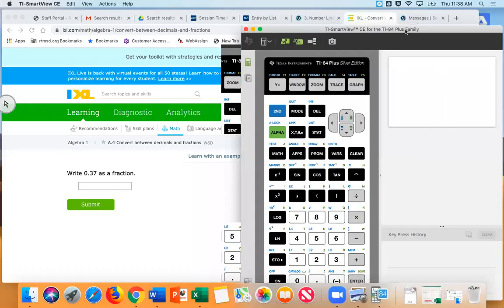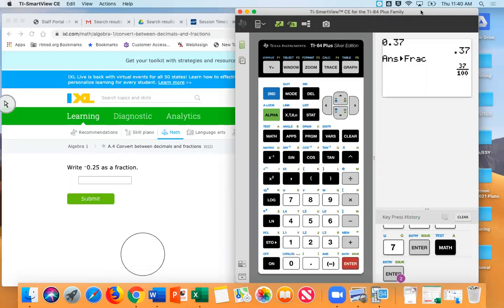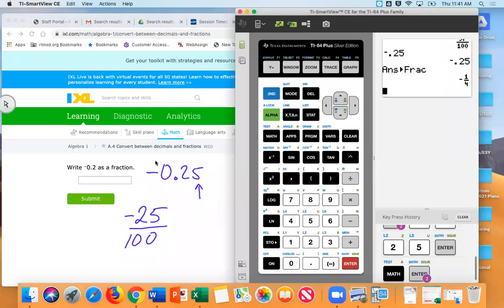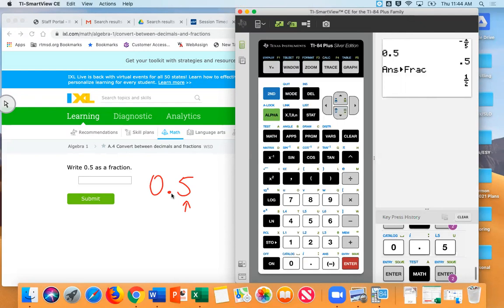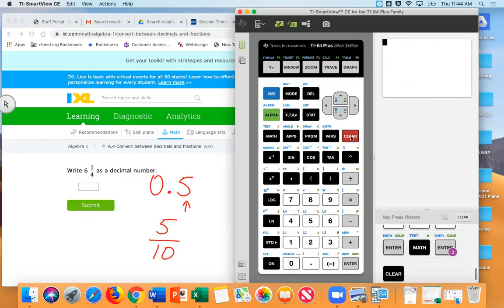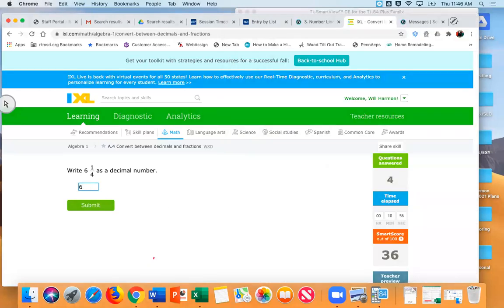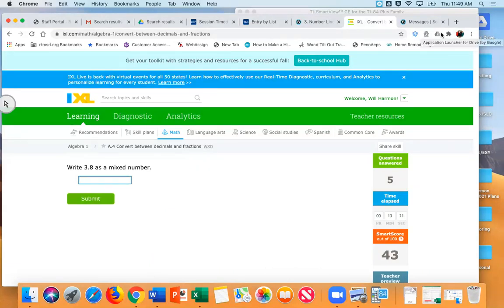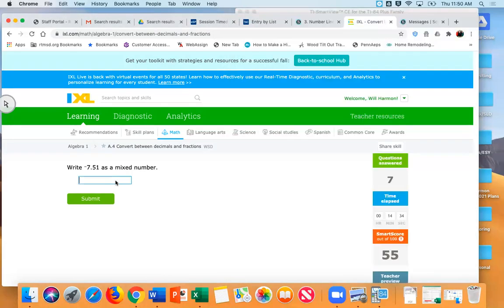CP Algebra I Alg A 4